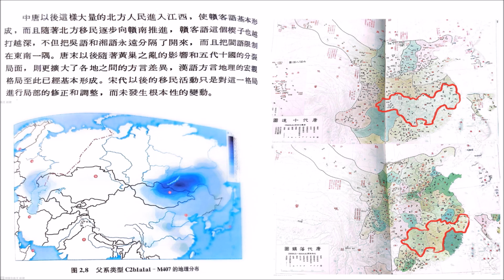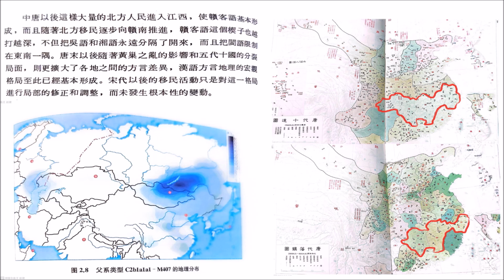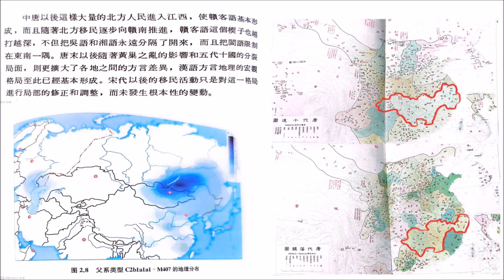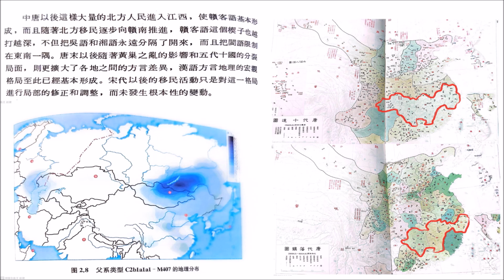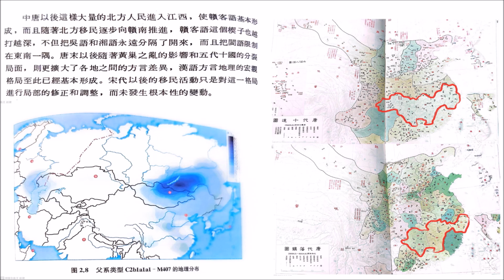Y DNA Haplogroup C2b1a1a1 M407 Distribution and Khazar Influence